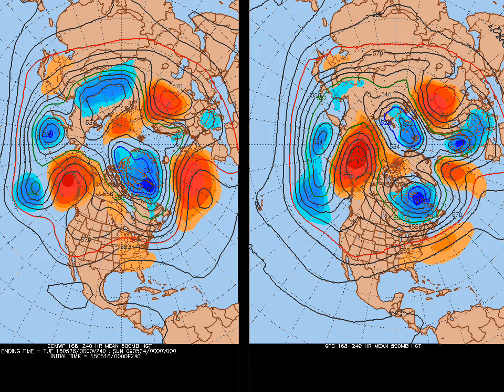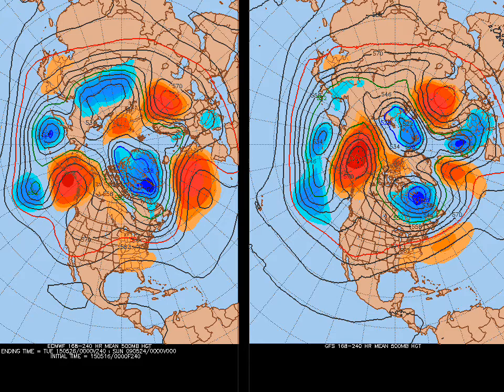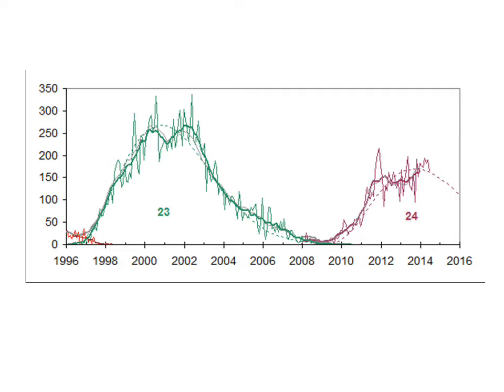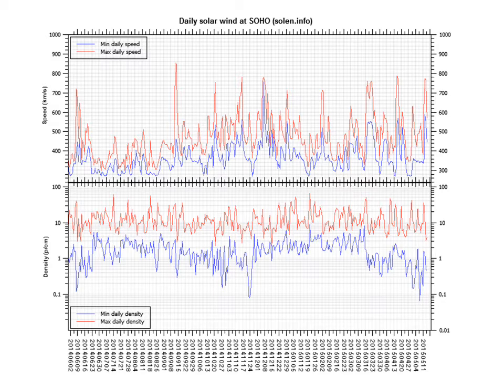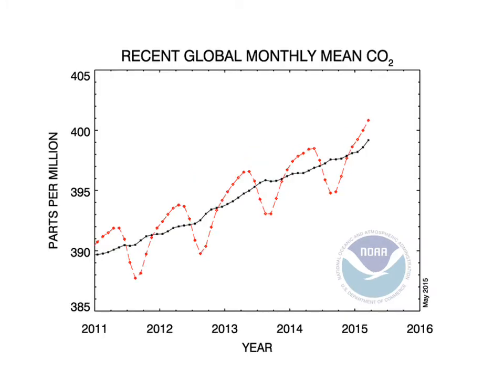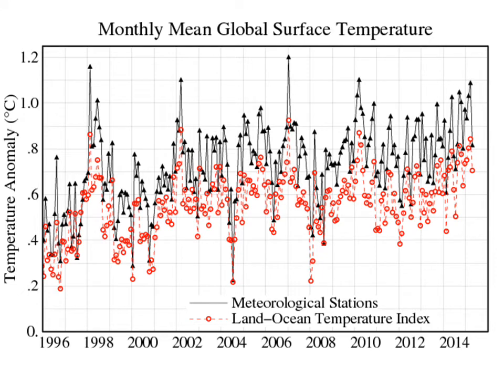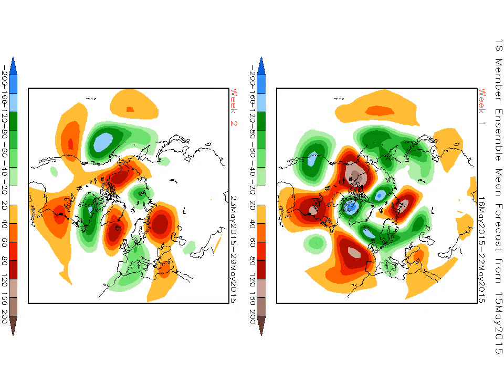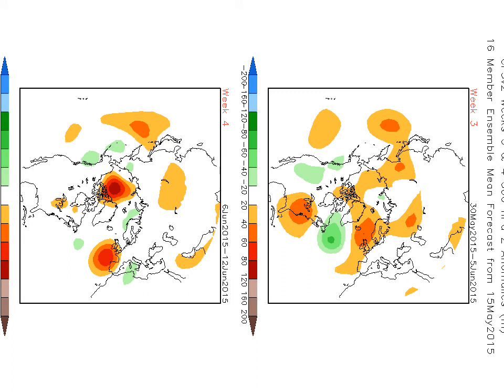Saturday's Look Ahead - Index review, sunspots & more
A review of various indices, sunspots and thoughts for June weather